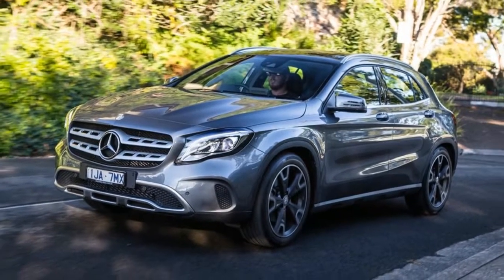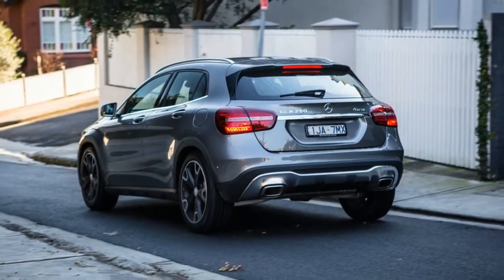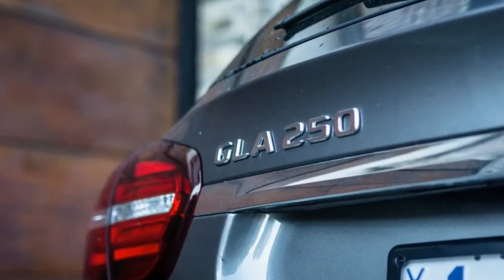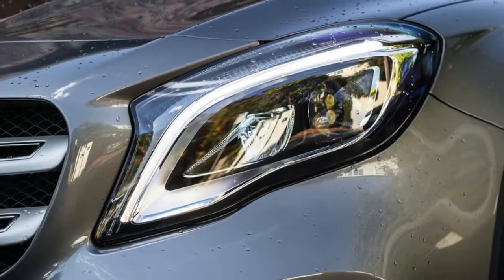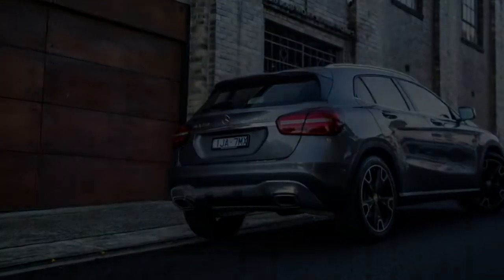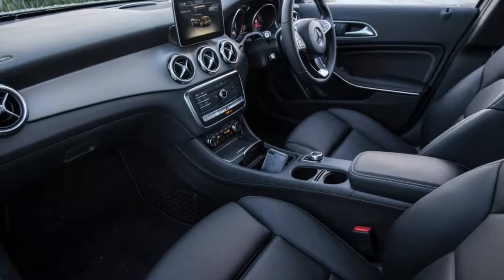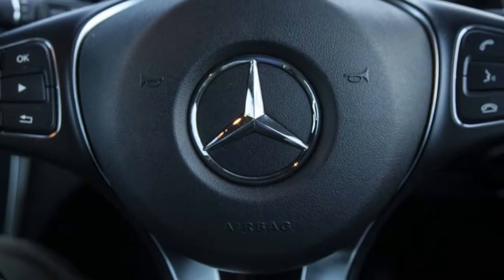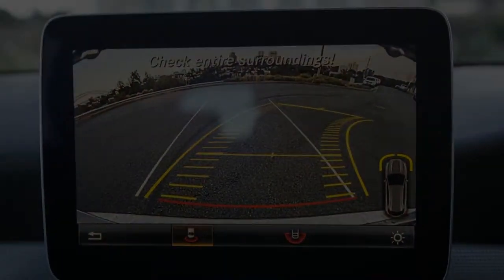2017 Mercedes-Benz GLA250 4Matic | Interior And Exterior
You can see it in your mind, can’t you? This gleaming 2017 Mercedes-Benz GLA250 4Matic sitting in your driveway at home. It’d look good in your garage, or out the front on the grass, or backed into your carport.

I can see it, and not just because it did exactly that for a few nights over the past week. This is just one of those cars that you can see as a part of your life, a small SUV that may fall short of practicality compared with some of the more pragmatic choices in the luxury compact crossover segment, but one that has badge cred and street presence in equal measures.